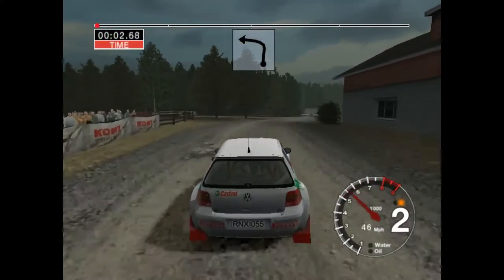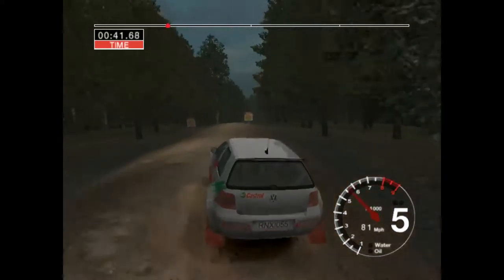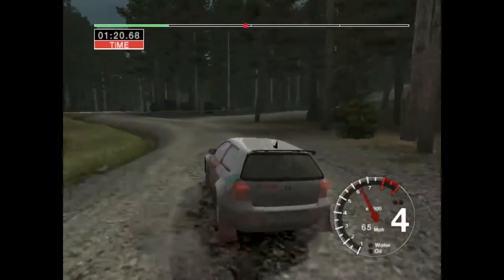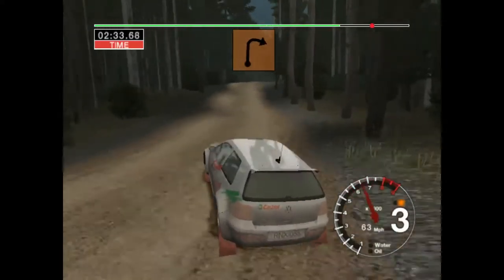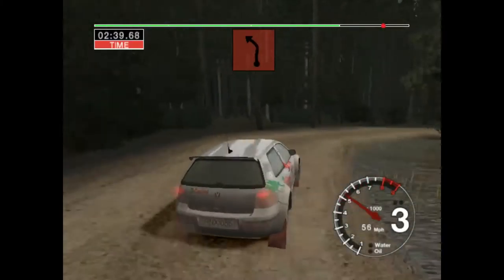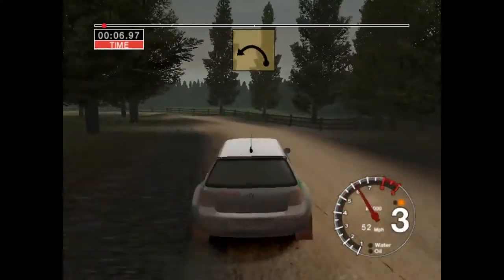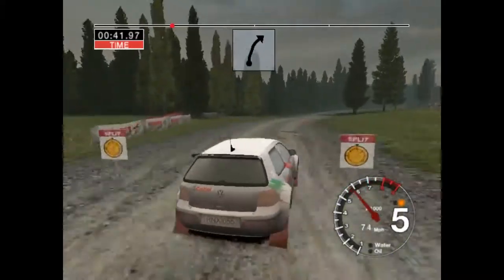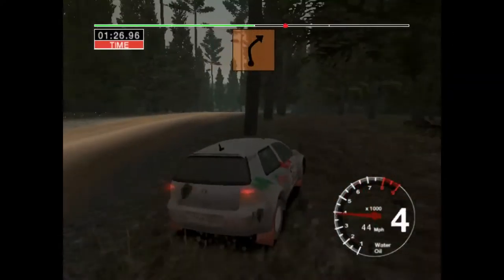Colin Mcrae Rally 04 | Championship 2WD Advanced | Finland Koikkala